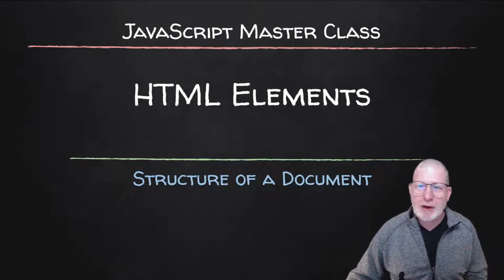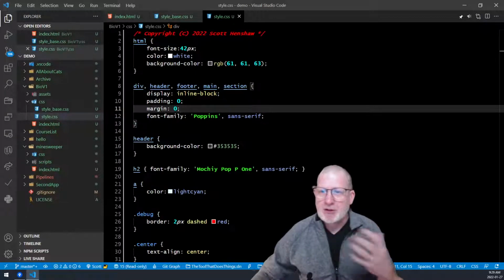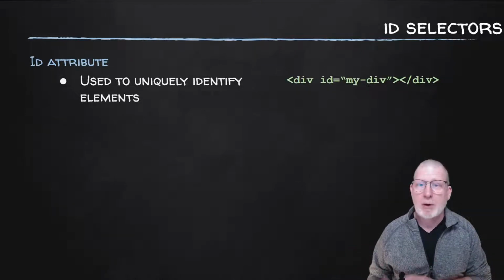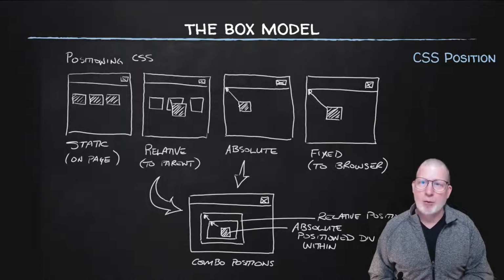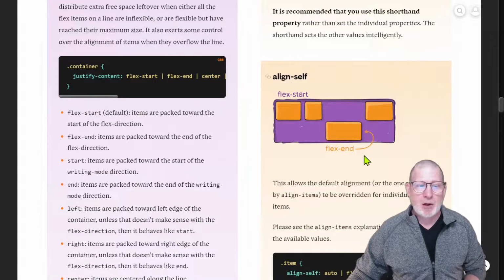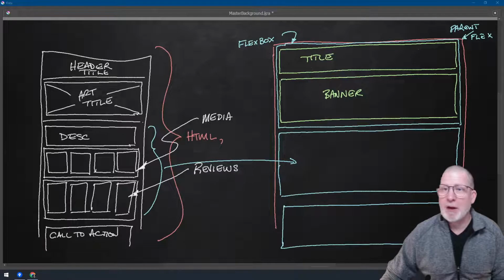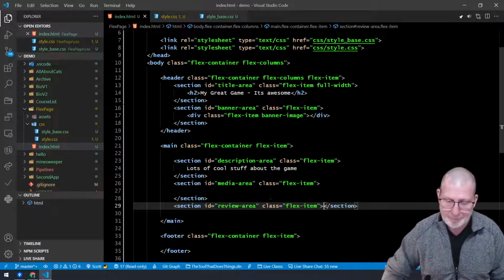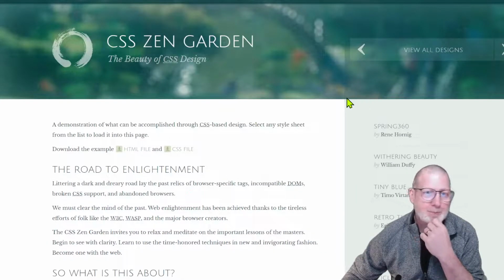DD53 Intro to HTML L4 - CSS Styling